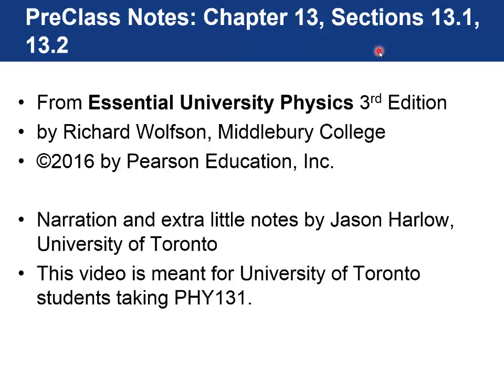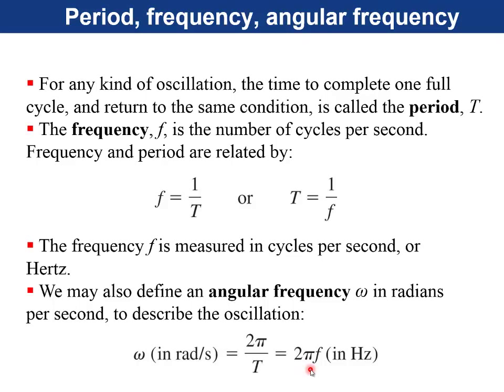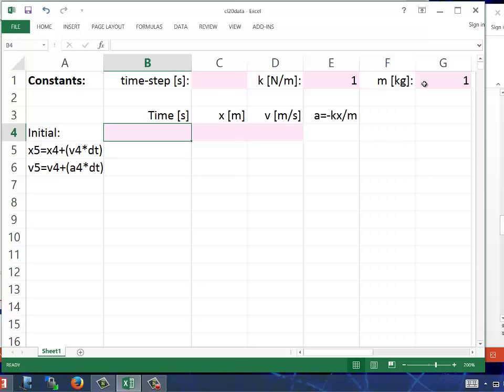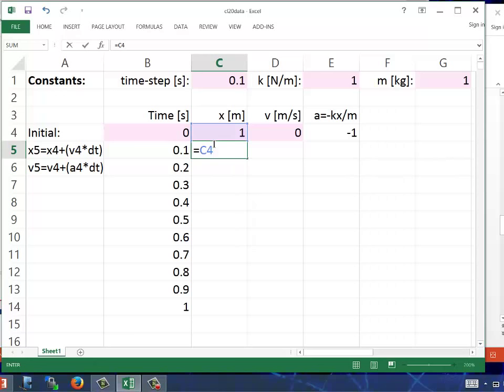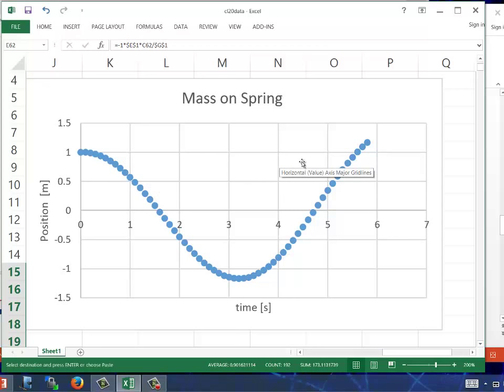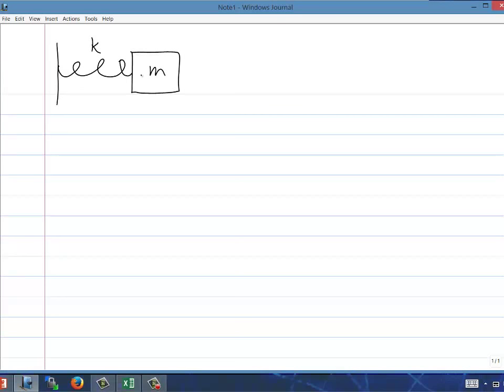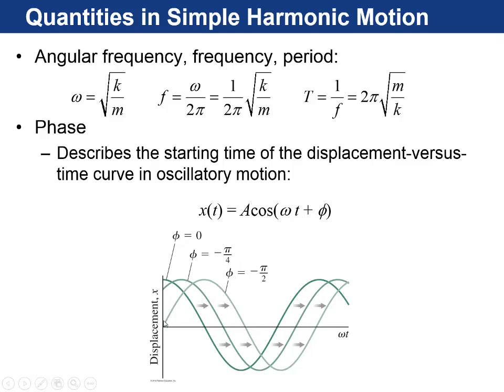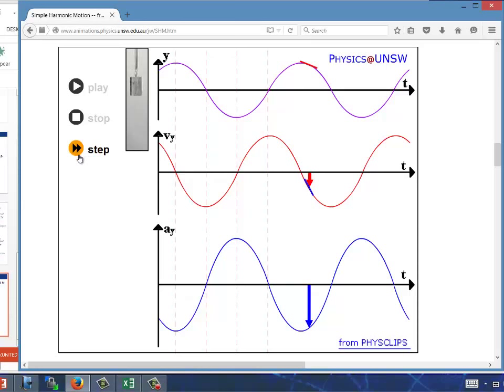Preclass Video 20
Chapter 13.